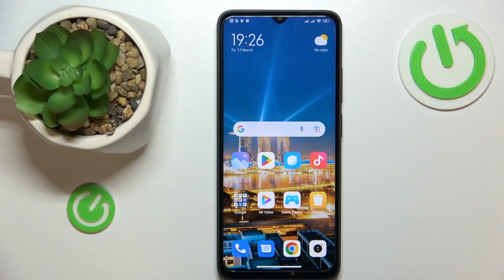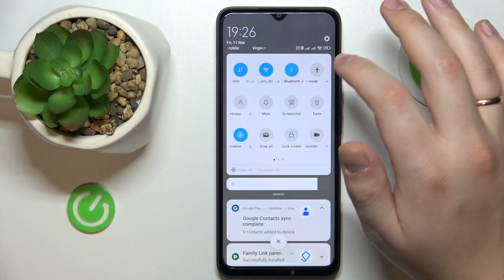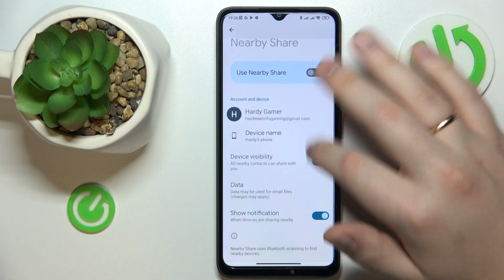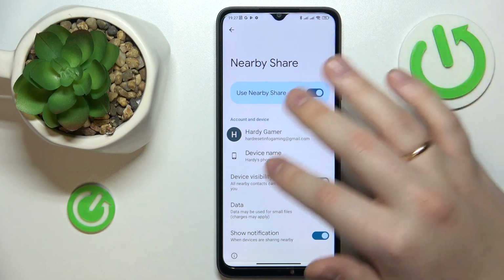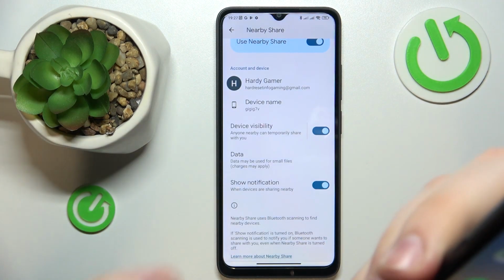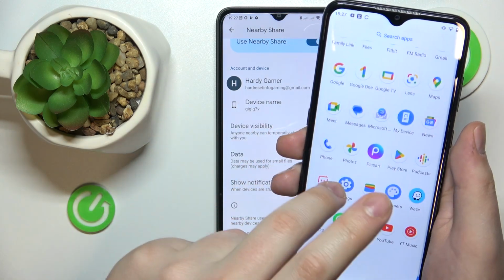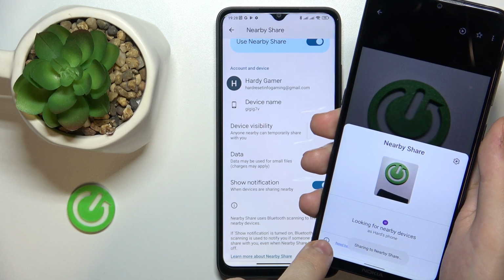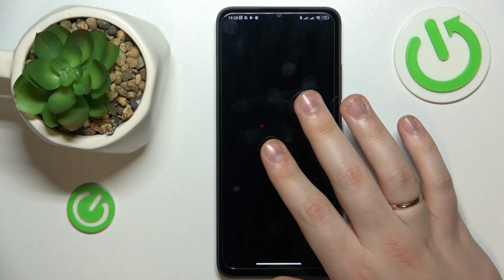How to Set Up Nearby Share on XIAOMI Redmi A1 Plus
Hi! Now, we would like to show you how to set up the Nearby Share feature on XIAOMI Redmi A1 Plus. Nearby Share is a feature that allows you to quickly and easily share files, photos, and more with other devices,  so you should know how to use that amazing tool. Visit our YouTube channel if you want to know more about XIAOMI Redmi A1 Plus.

How to set up the Nearby Share feature on XIAOMI Redmi A1 Plus? How to manage Nearby Share on XIAOMI Redmi A1 Plus? How to use Nearby Share on XIAOMI Redmi A1 Plus?